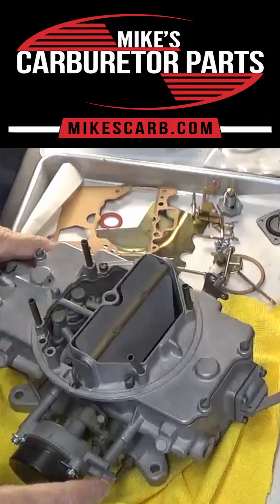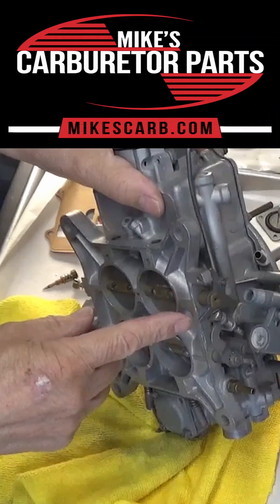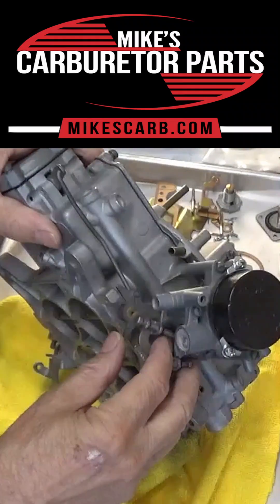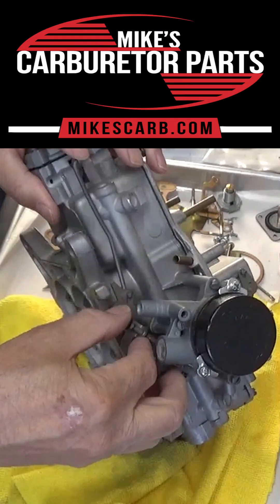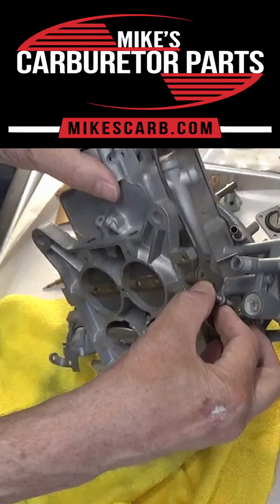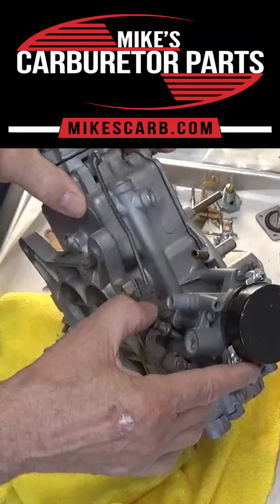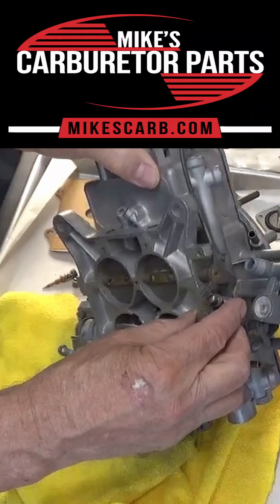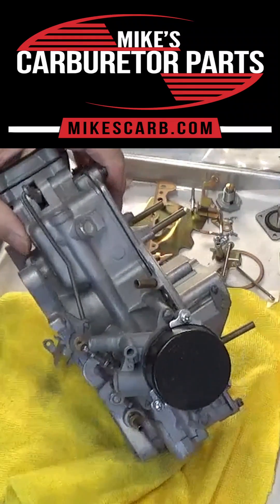Autolite 4100, 4 Barrel Carburetor Secondary Stop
The Autolite 4100 Secondary stop. How it work and what it can be replaced with.